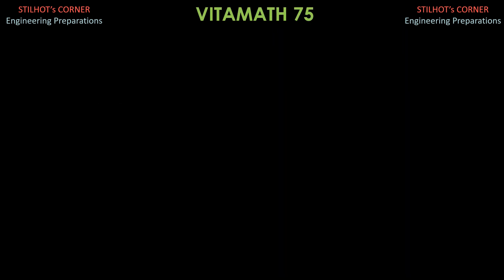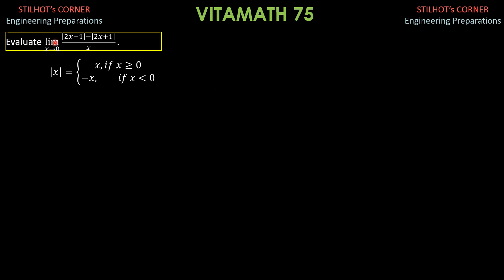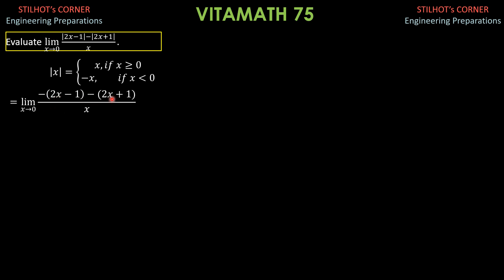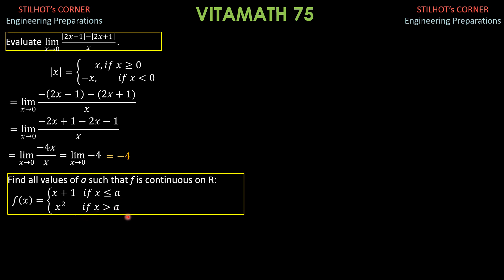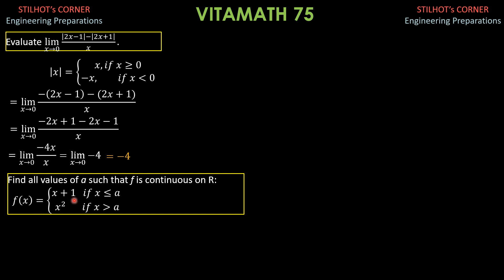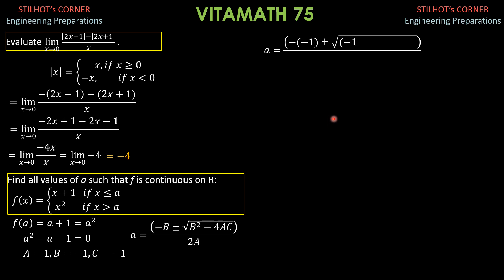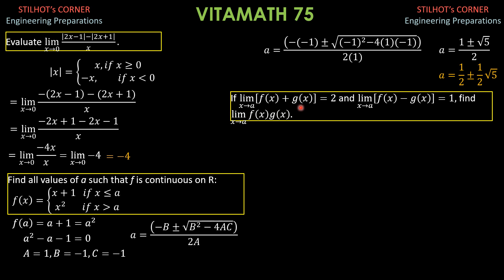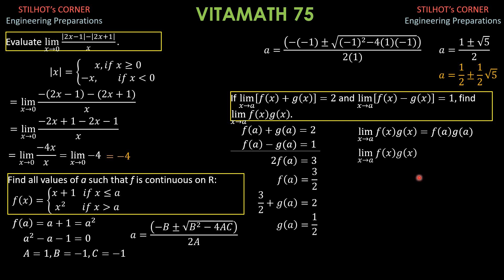VITAMATH 75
Problems in this video are intended for engineering students who have gone through with all engineering mathematics. This is a venue where you can test yourselves how well you've retained concepts and skills in engineering mathematics and sciences.